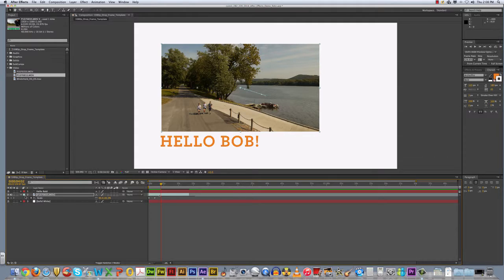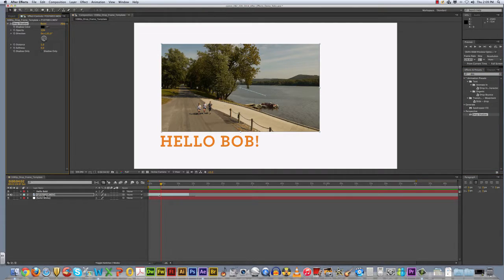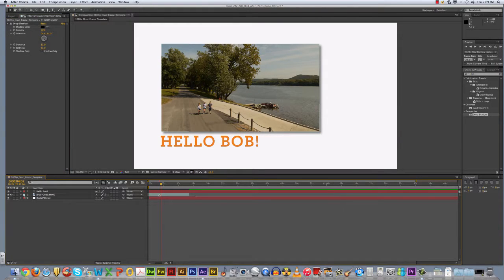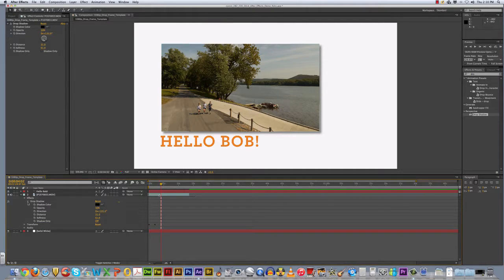Using After Effects 4 - Adding Effects Part 1